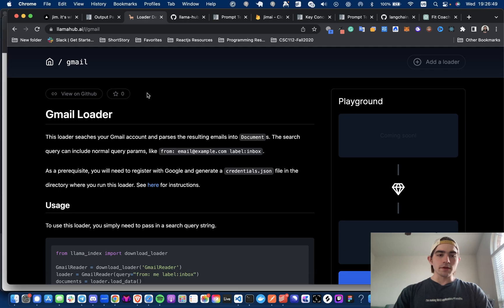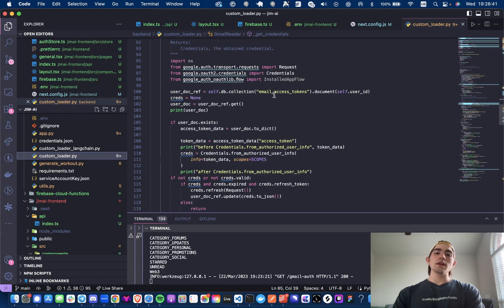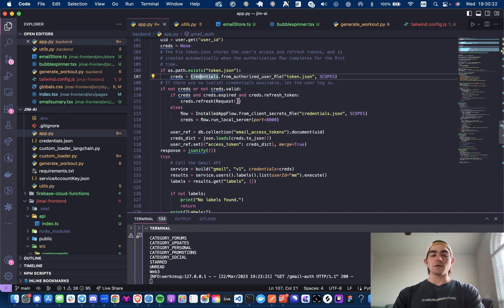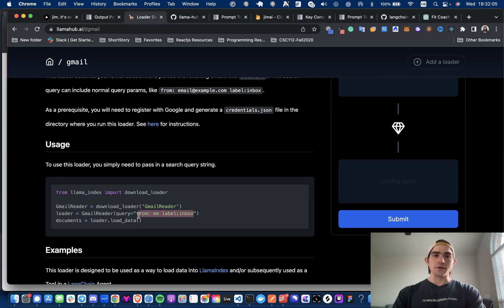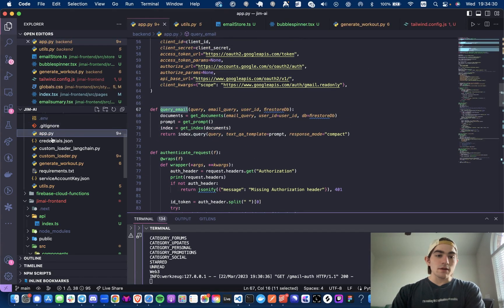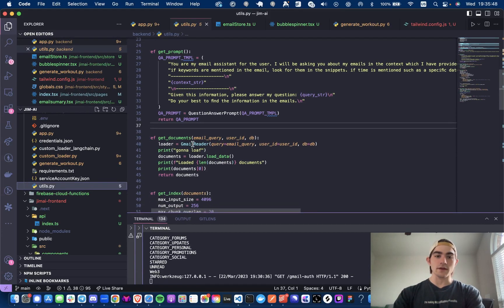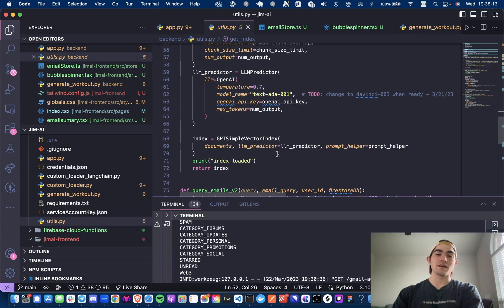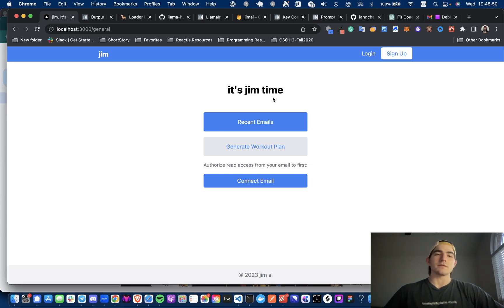Llama Index & Langchain + Firestore: Custom Gmail loader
In this video, I will be going over a custom gmail loader that works with Firebase Firestore so you cans save an authenticated user's access token for their gmail in your firestore database.